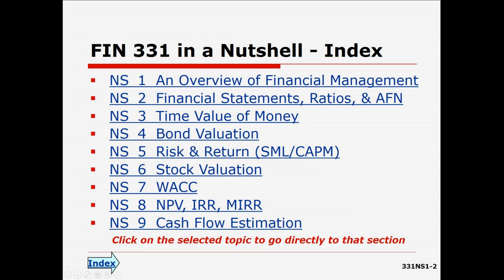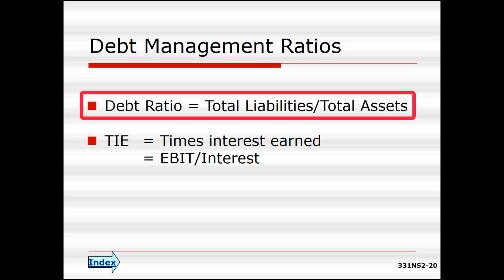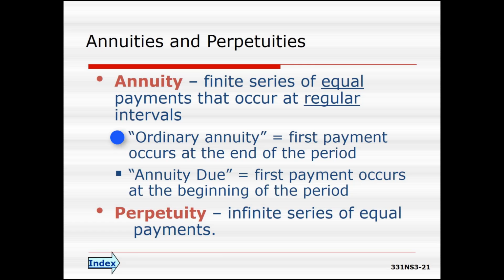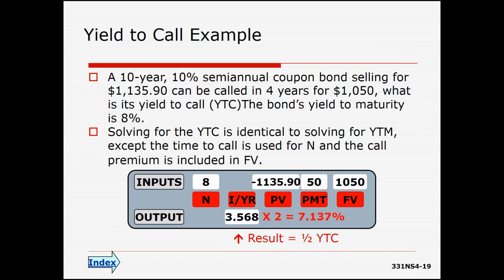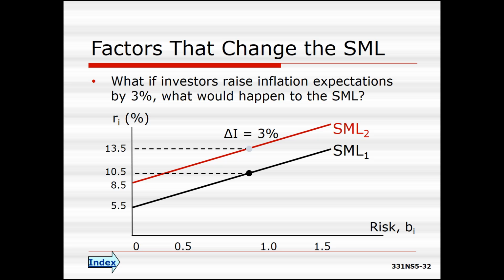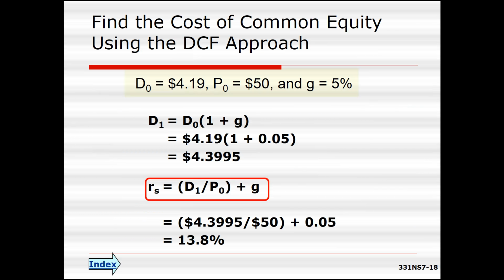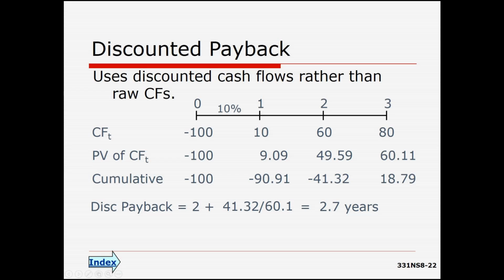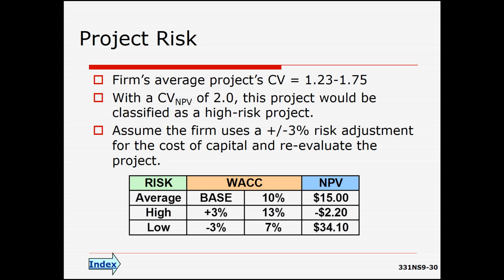NS ALL 01242019 REV